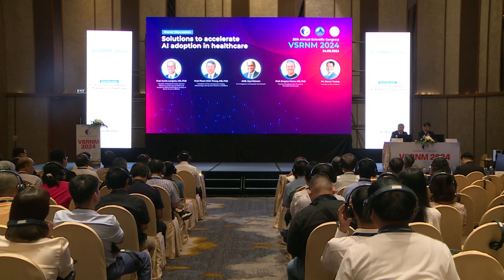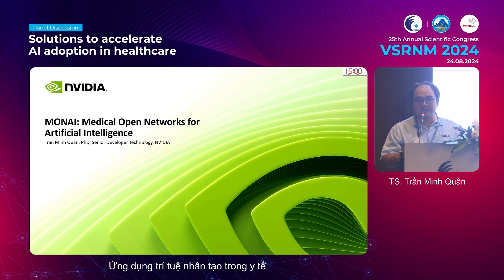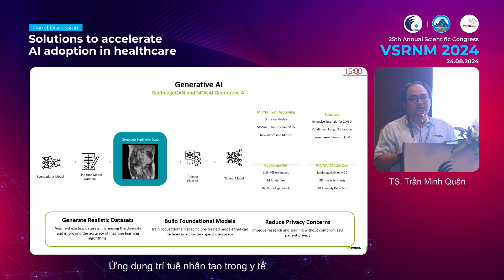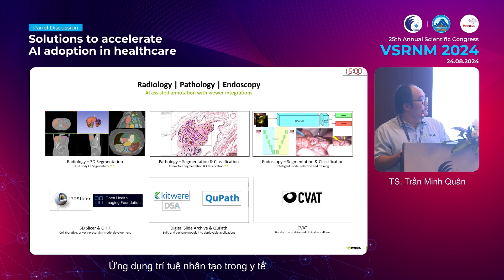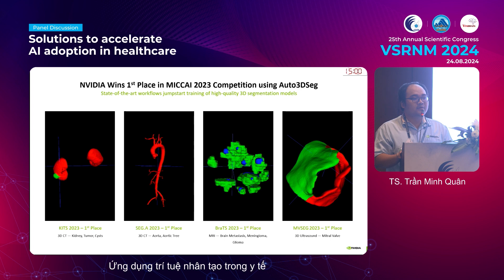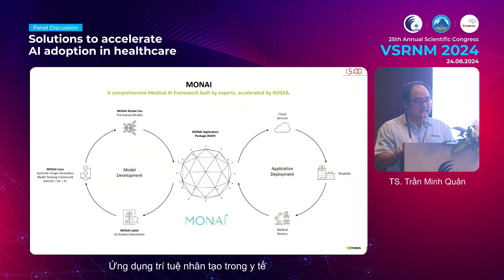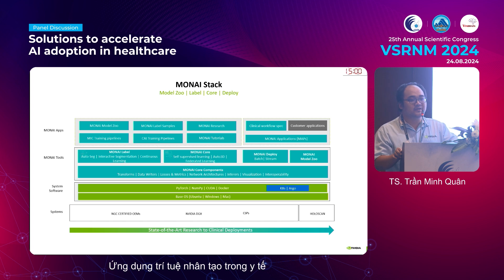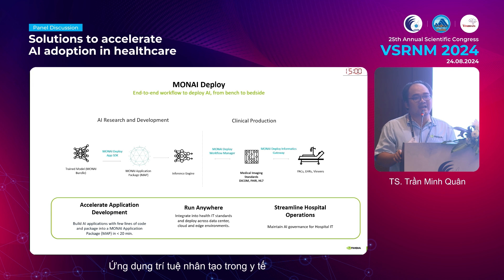[VSRNM 2024] - Trí tuệ nhân tạo 1 (Tiếng Anh) - TS Trần Minh Quân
Hội nghị khoa học thường niên lần thứ 25 (VSRNM 2024)